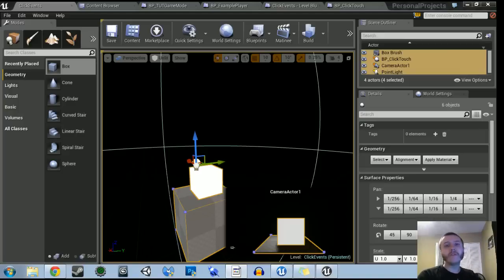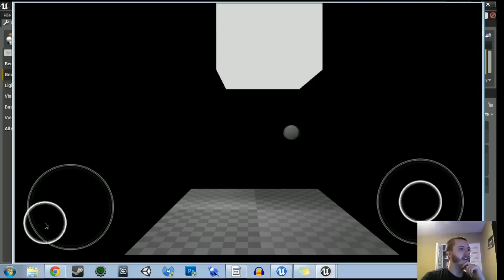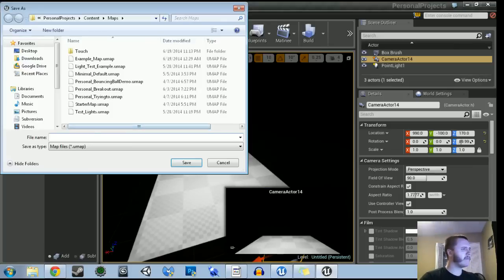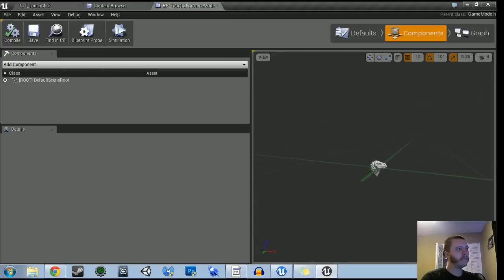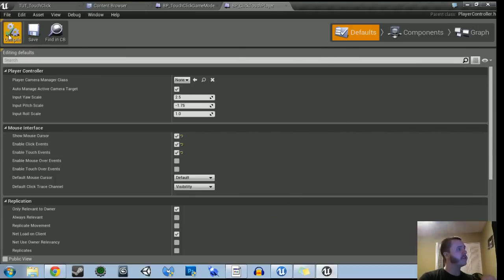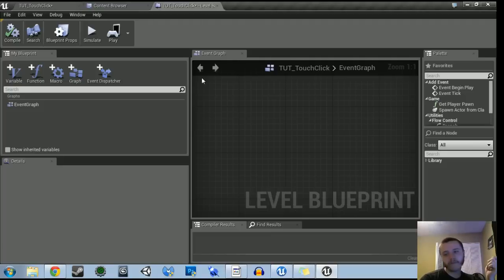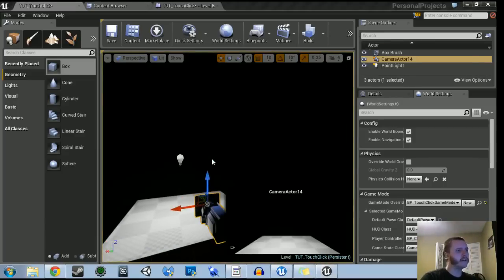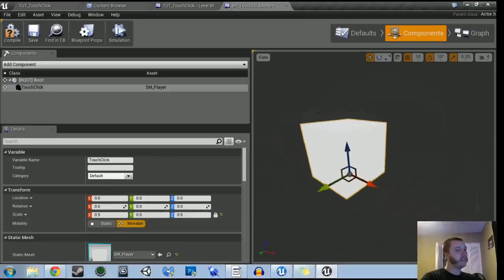UE4 Blueprint Mouse Click and Touch Events | UE4 Blueprint Tutorial by Devin Sherry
In this tutorial, I show you how to generate both mouse click and mobile touch events in UE4 Blueprints through the creation of a custom game mode and player controller!